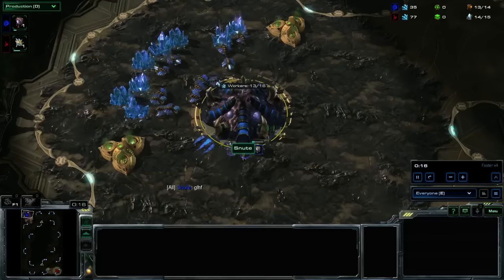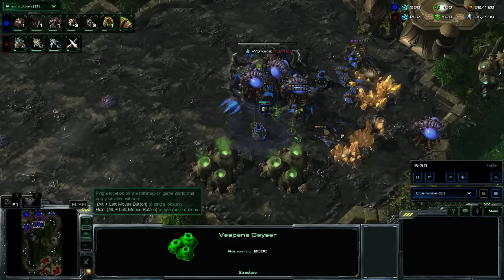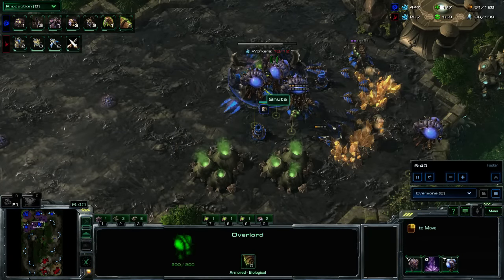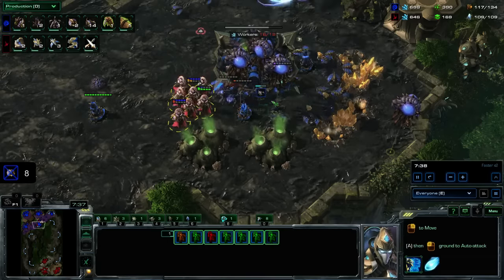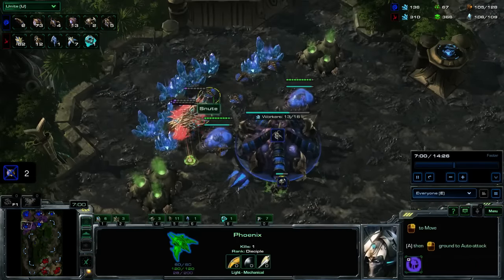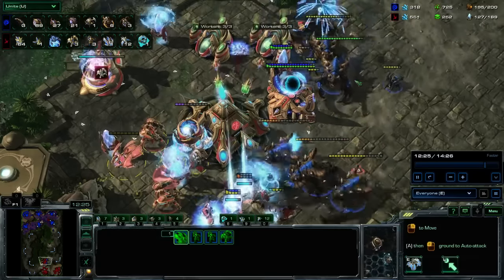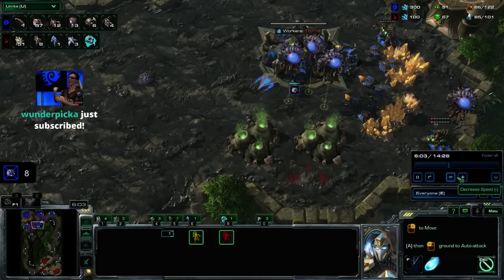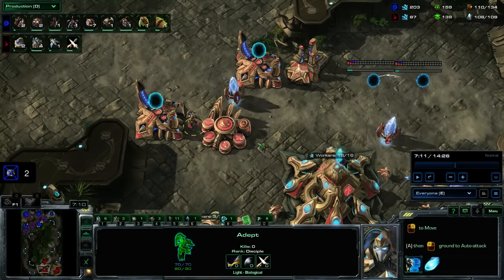The PiG Daily #56 - Snute's Mass Drone Anti-Phoenix play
THIS WEEKS ICYFAR: "Striking from the Shadows" - Submit your games using cloaked, burrowed or invisible units! Lastest submission until the second daily of the week (Monday in EU/US, Tuesday in AUS/KR).
See the Show notes and more info + ongoing discussion of the show in the Teamliquid thread